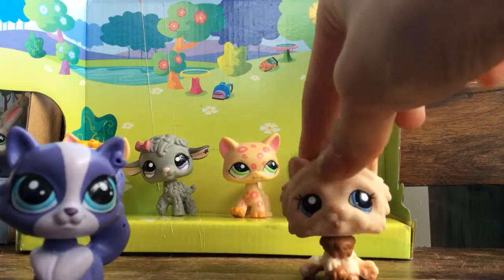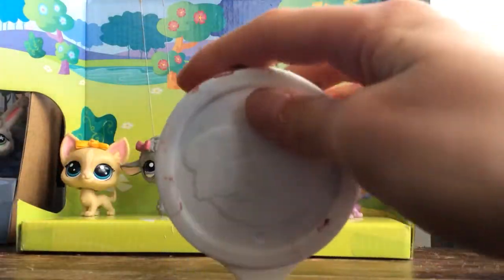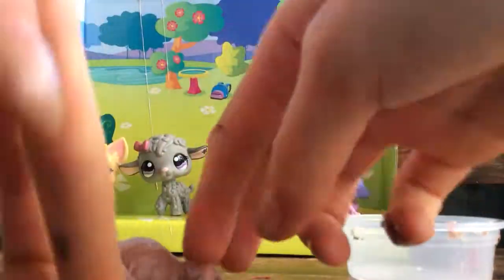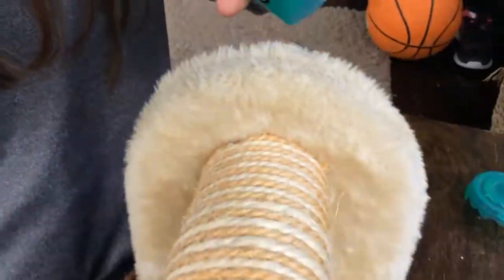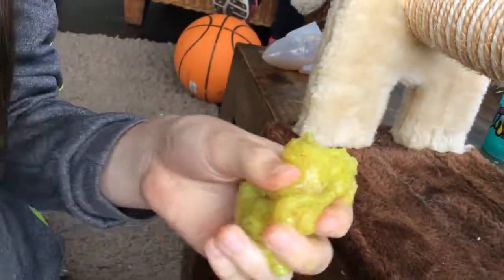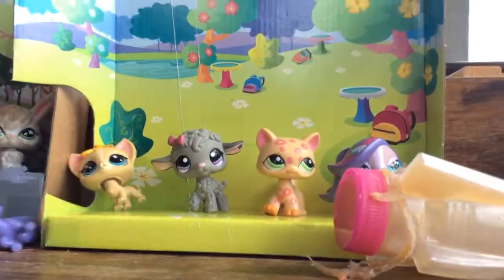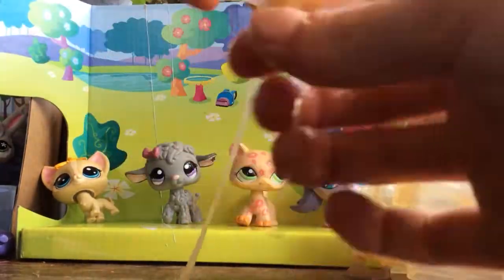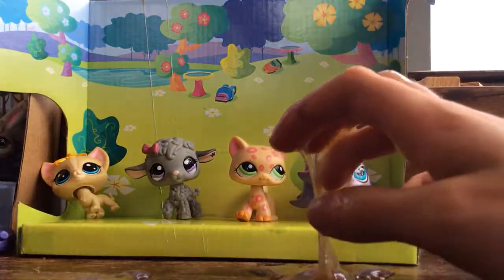SLIME FAIL!!! Homemade slime vs kit made slime vs store bought slime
Omg 😮 this was such a fail 👎🏻Never trust me with any slime lol 😆 don’t forget to follow me on lps amino @ lps popcorn production